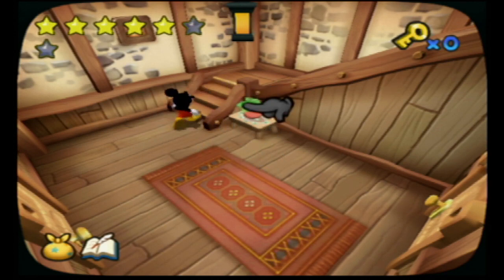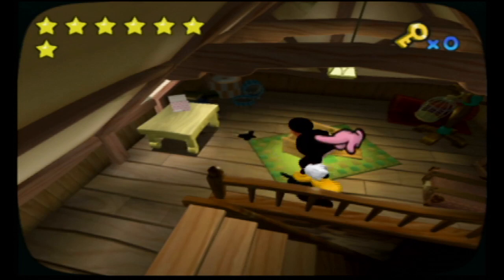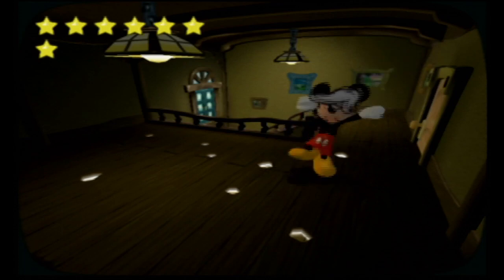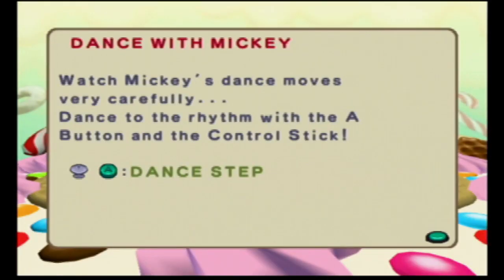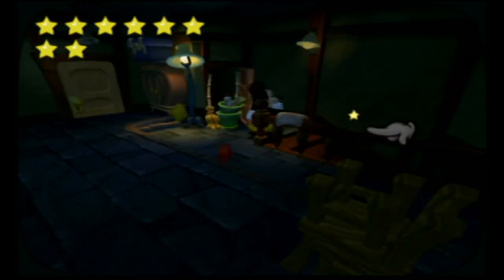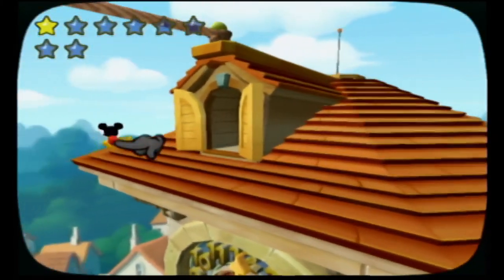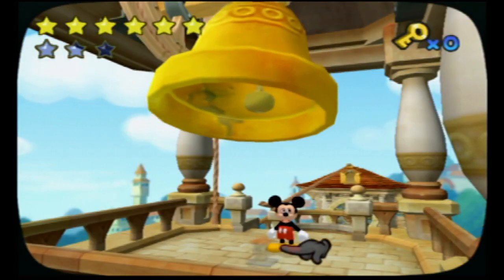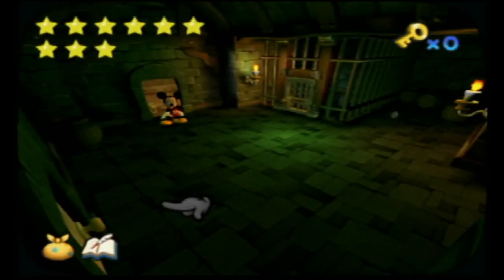Let's Play Magical Mirror starring Mickey Mouse #4 - Watch Yourself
Mickey took that title of the video to a literal level, which is why I had to learn how to apply a pixelate effect through VEGAS Pro.  Game made by Capcom and published by Nintendo.